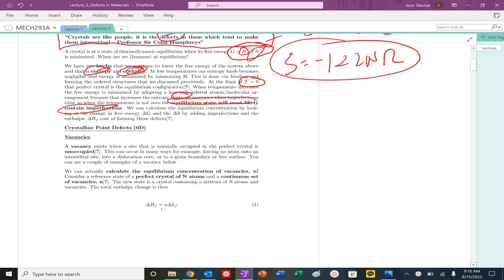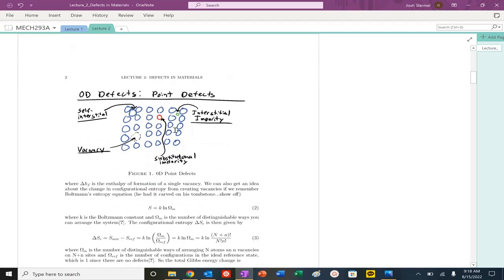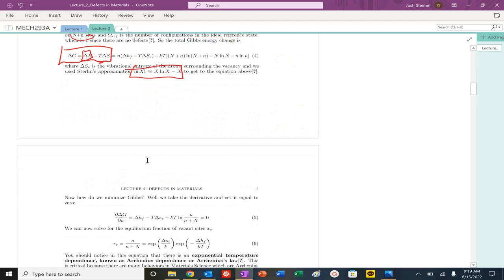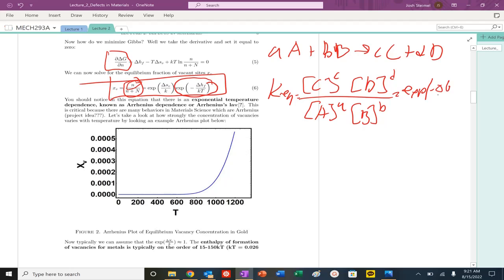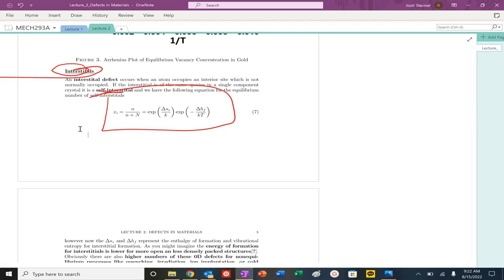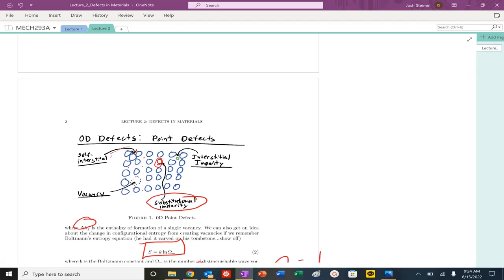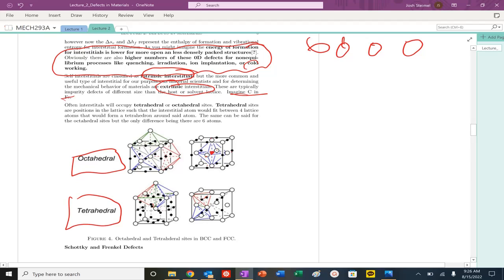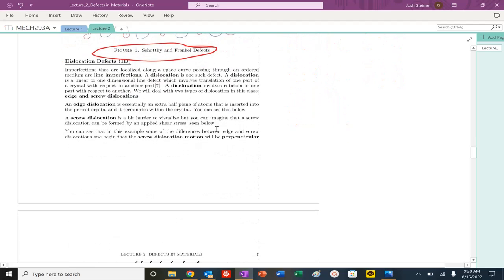MECH293A: Lecture 2: OD Defects: Vacancies, Self-Interstitials, Extrinsic, Frenkel and Schottky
OD Defects: Vacancies, Self-Interstitials, Extrinsic, Frenkel and Schottky